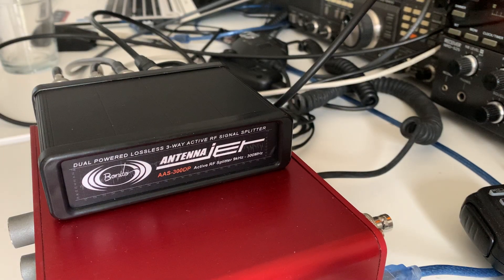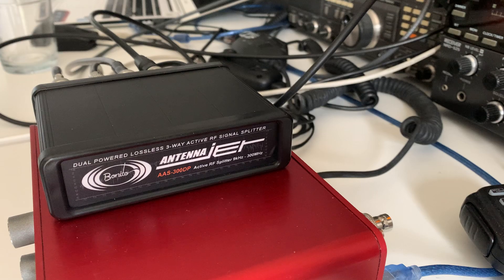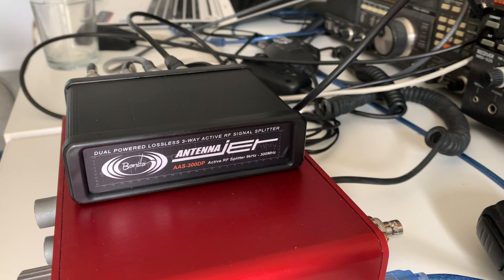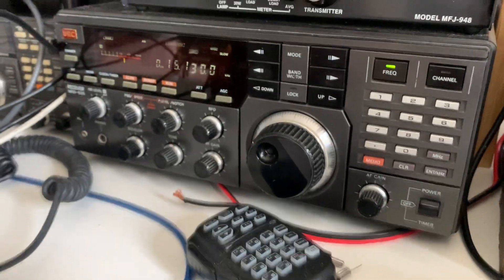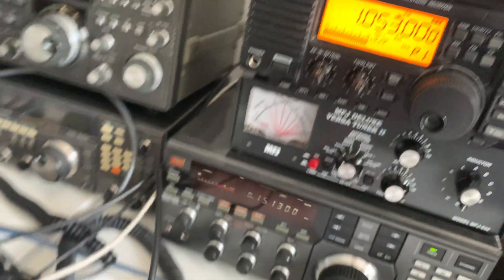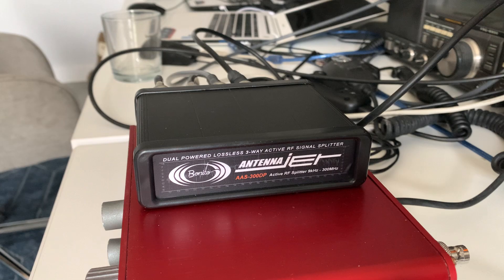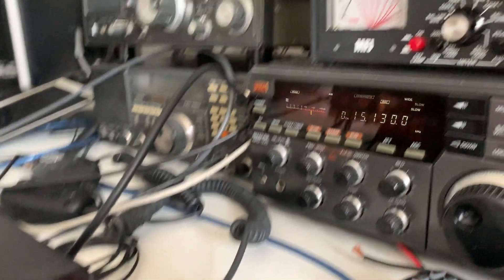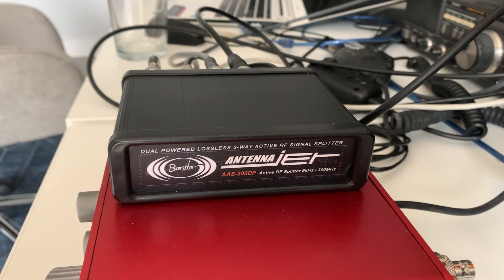Main specifications & how I'm using the Bonito AntennaJet AAS300DP lossless active antenna splitter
Hi there, here's a follow up video on the AAS300DP with some more info. on how I'm planning to use it and the main specifications.

Keep safe.

73